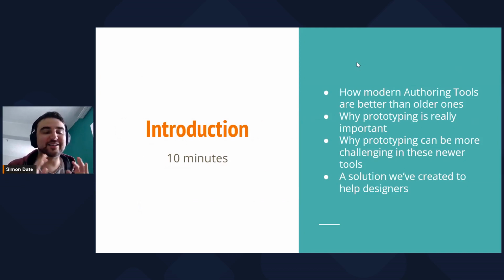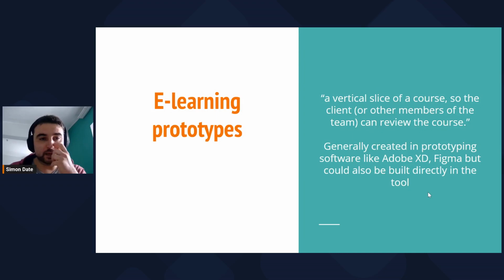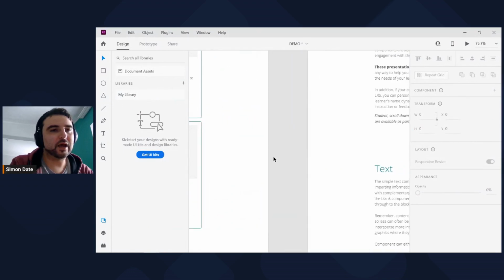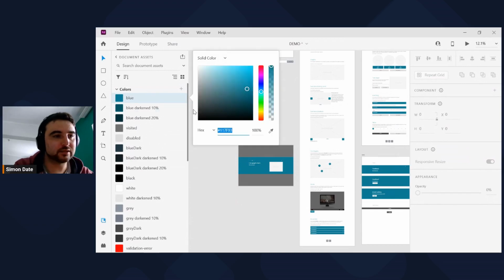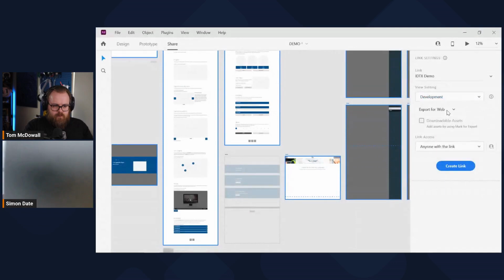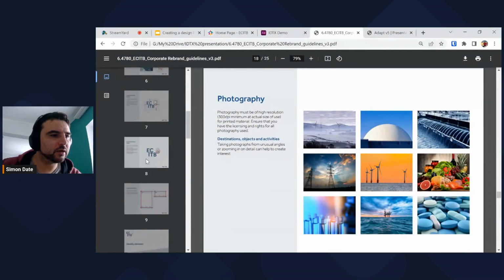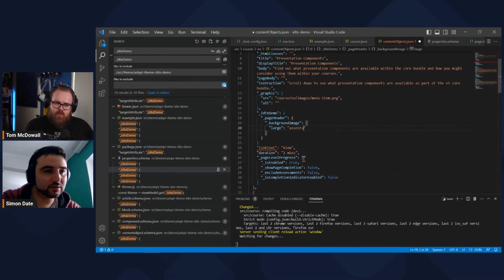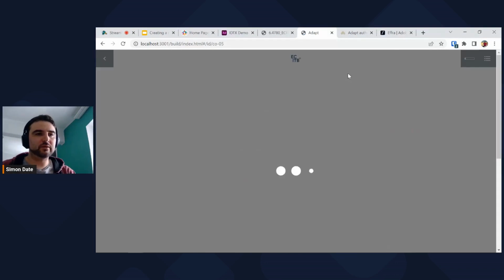Creating a design led theme in Adapt with Simon Date (iDTX 2023)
Utilising a prototype designed in Adobe XD, Simon walks through how you can create a responsive client branded Adapt theme in under an hour.
Check out Simon and Chuck's work at @adapt-tips here on YouTube.